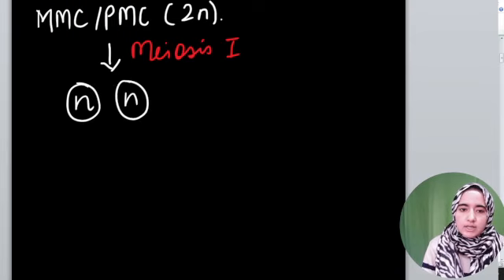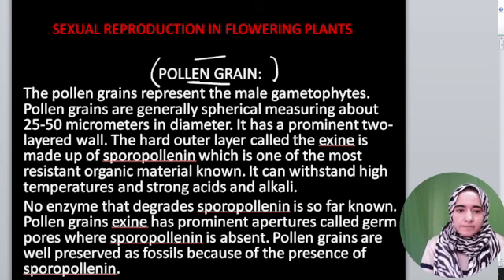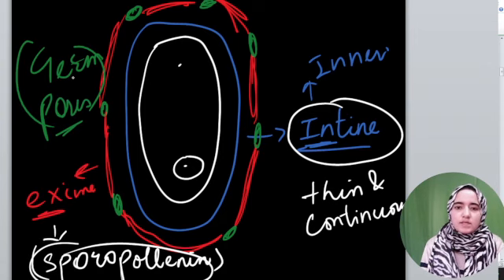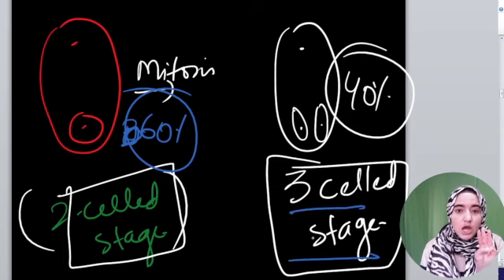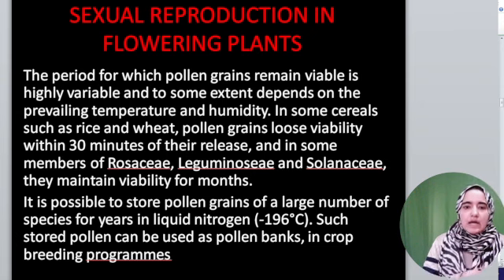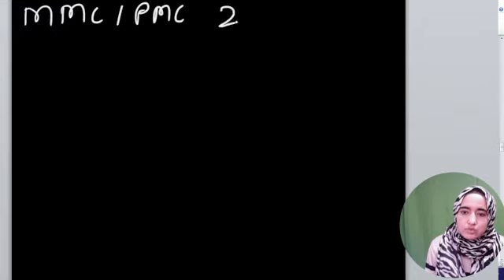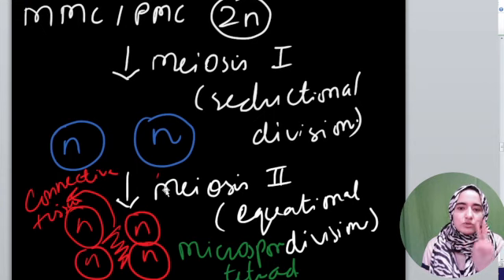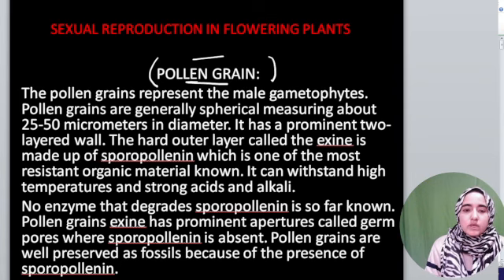Sexual Reproduction in Flowering Plants Part 3